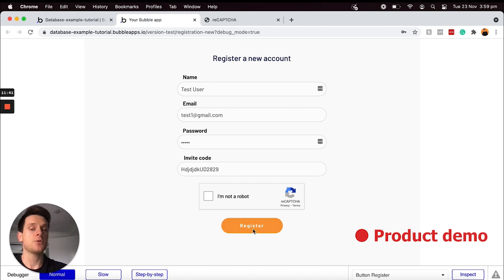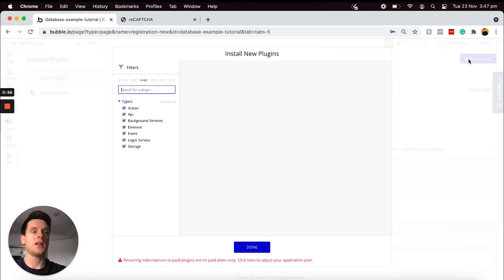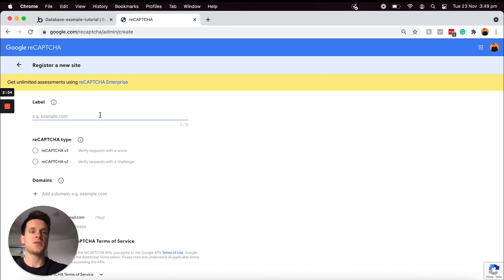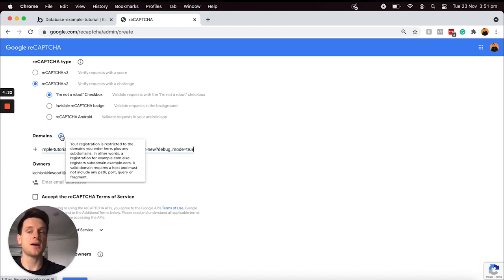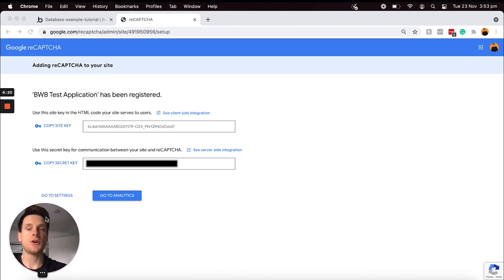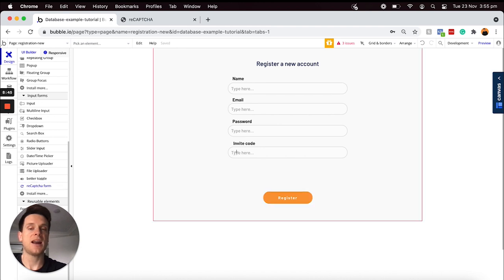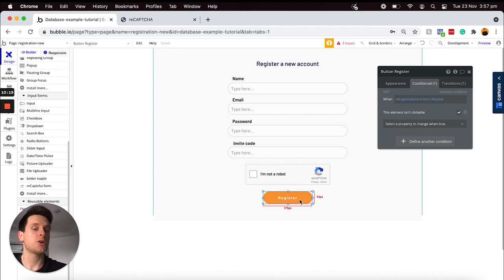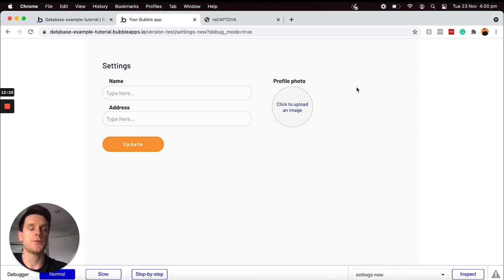How to Integrate reCAPTCHA into Your Bubble.io App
In this video, I'll explain the step-by-step process of adding a reCAPTCHA form into your Bubble app. Using a live example, I'll cover the following steps:

1. How to create a Google developer account
2. How to generate reCAPTCHA API keys
3. How to configure the reCAPTCHA element within Bubble
4. Using reCAPTCHA conditions

After watching this tutorial, you'll understand how to easily integrate a reCAPTCHA form into any page in your Bubble editor.

About me:

In 2020, I worked directly with the Bubble team to write their 'How-to build' blog series. Each installment shared written instructions on how to recreate popular products using their no-code tool. Since the beginning of 2021, I've focussed on creating my own video series to teach no-code makers how to get the most out of Bubble's platform.

Timeline:

00:00 - reCAPTCHA overview
00:31 - Installing the plugin
01:35 - Generating reCAPTCHA API keys
06:20 - Using the reCAPCTHA element
08:35 - reCAPTCHA demo
09:14 - Additional insights